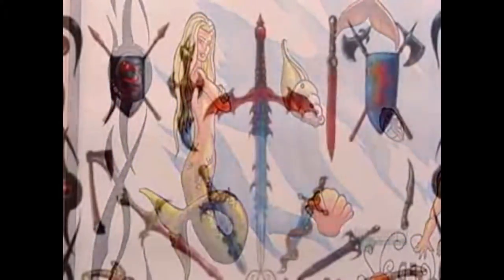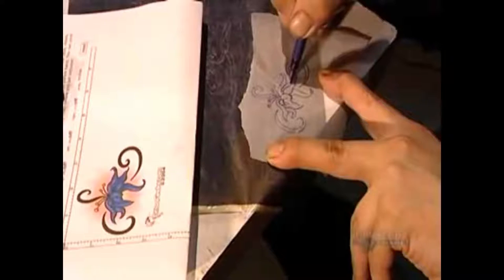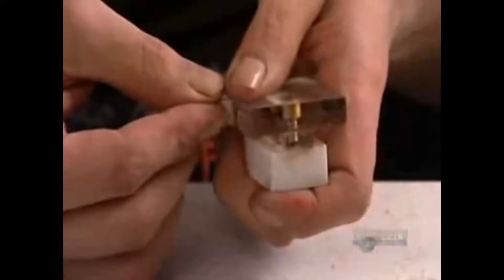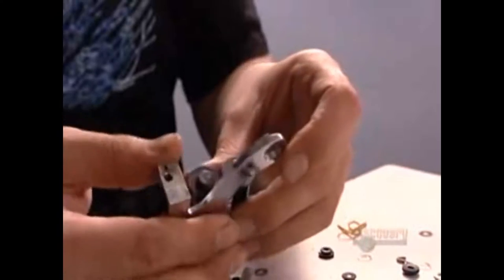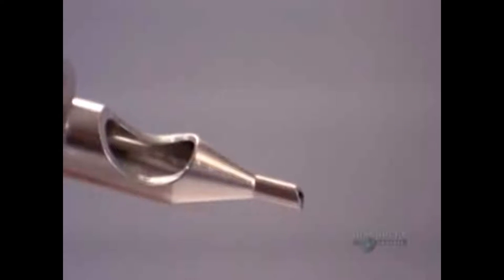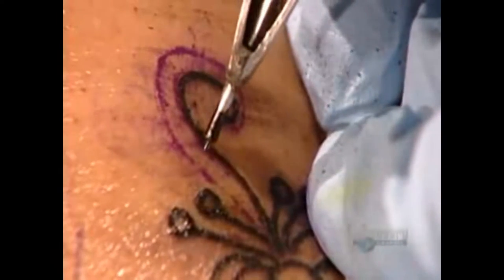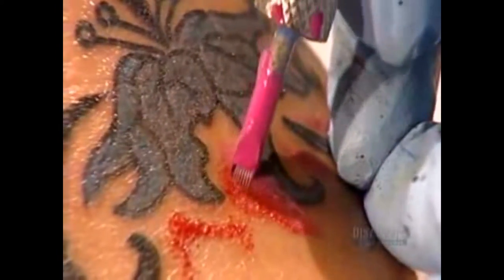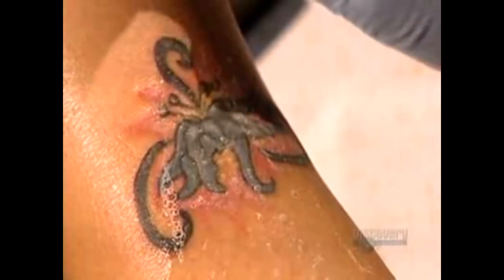"The Science of Tattoos: Exploring Equipment Setup and Sterilization"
This video explores the fascinating world of tattoos for both men and women. Learn about the proper tattoo equipment setup and how it is sterilized for maximum safety, all thanks to the educational series "How It's Made". Join us as we delve into the science behind the art of tattooing with this informative and entertaining video.